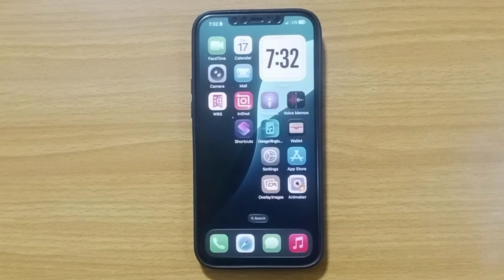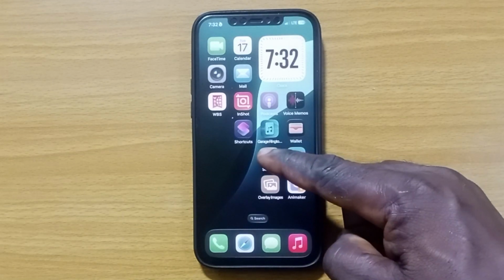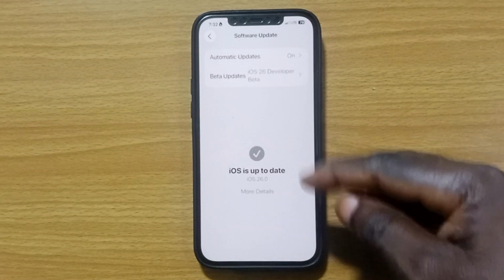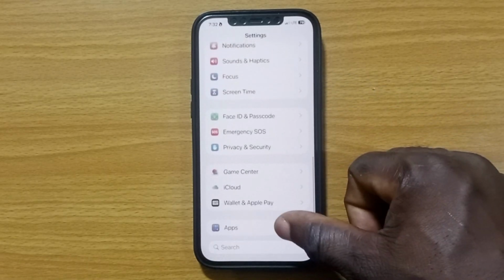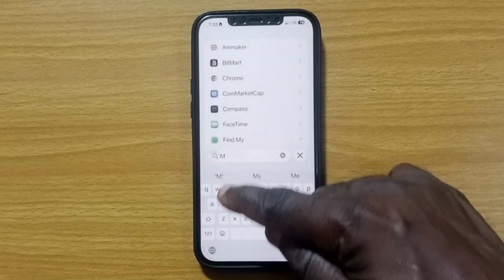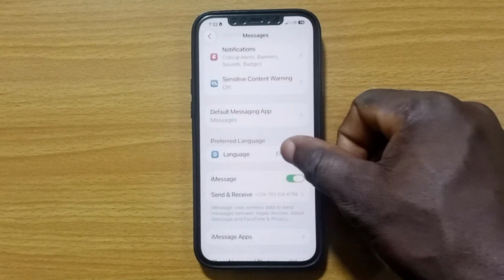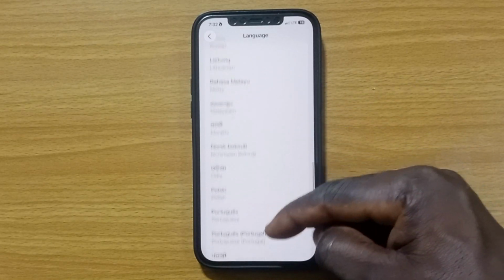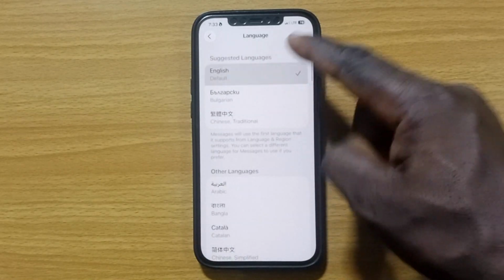How to Set Message Default Languages on iOS 26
🌐 How to Set Message Default Languages on iOS 26 — Easy Step-by-Step Guide. Looking to chat in your preferred language on your iPhone?

In this video, you will learn how to set default message languages on iOS 26 in just a few simple steps. Whether you're multilingual or just want to switch your default texting language, this tutorial shows you everything you need to customize your iMessage and SMS experience like a pro.

✅ In this tutorial, you’ll discover:

How to access language settings for Messages

How to set your preferred default language

How to add multiple languages for smart typing

Bonus: Tips for keyboard & auto-correction settings

With iOS 26, personalizing your message language settings has never been easier. Stay updated with the latest Apple features and get the most out of your iPhone.